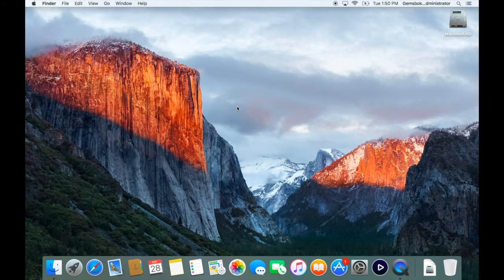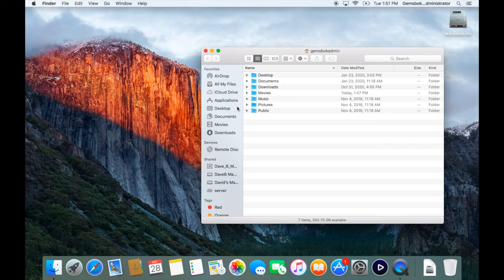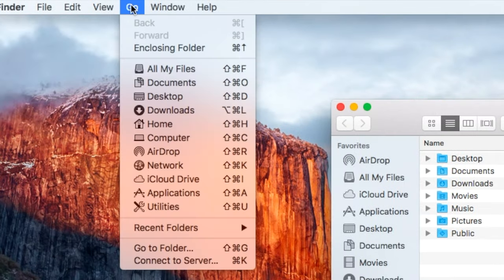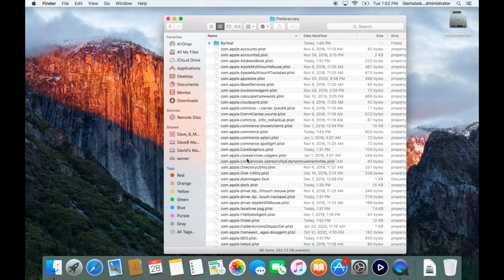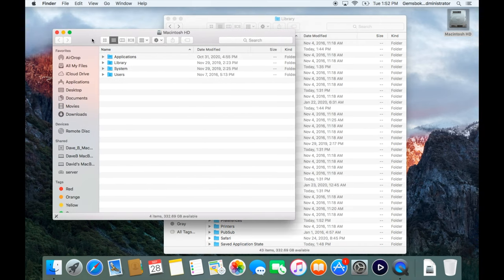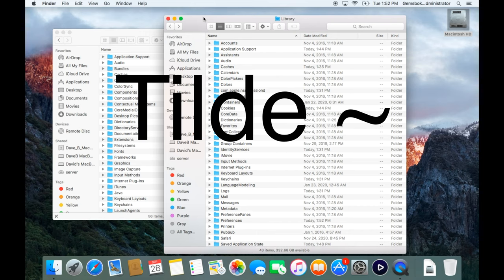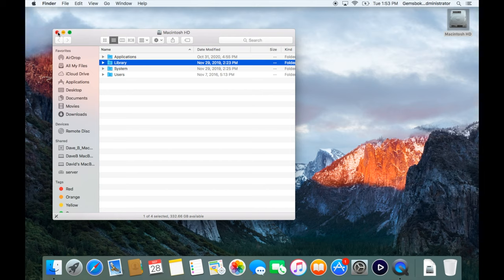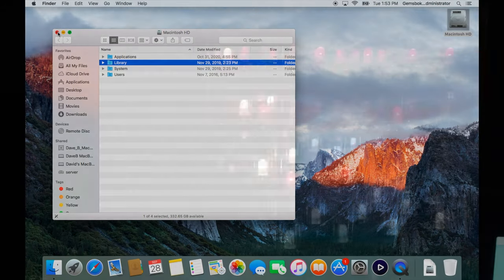How to Find the Library Folder on Mac OS X ~Library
Mac OSX Hides the ~Library folder from view and it is important to run the system. If you need access to this folder, this video will show you how to find it. The Tilde ~ precedes the name of the Library folder in your Home folder the Tilde ~ represents your own local Home Folder.

In most versions of Mac OS X, it is quite simple to find the Folder. In this video, we also show you where the System's Library Folder is and how to find it.

Let us know if the video helped you in the comments below!
If the video was REALLY helpful, feel free to click on the "THANKS" button above to leave us a small donation. It goes a long way to help us to keep creating new videos!
If you have any suggestions on topics we should cover, please also put them in the comments below.